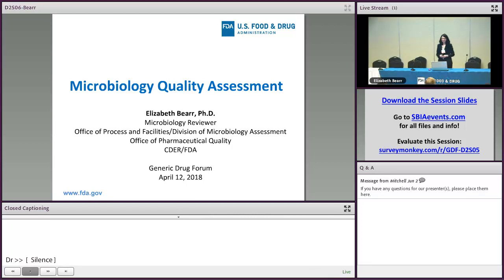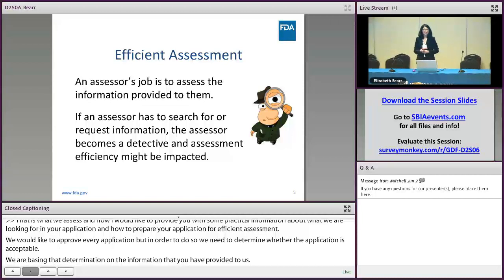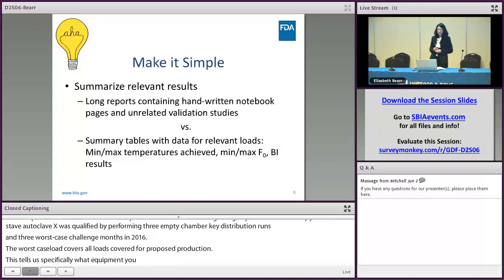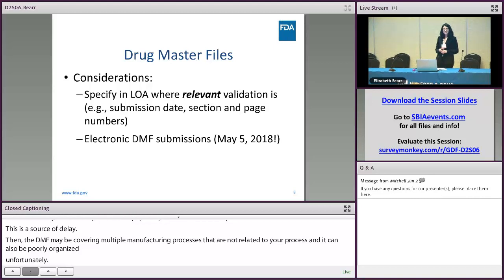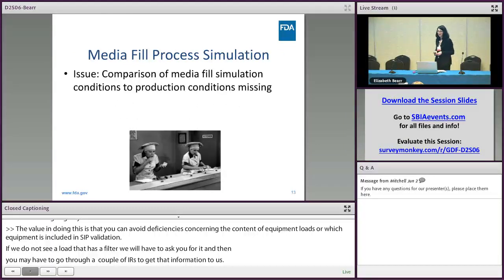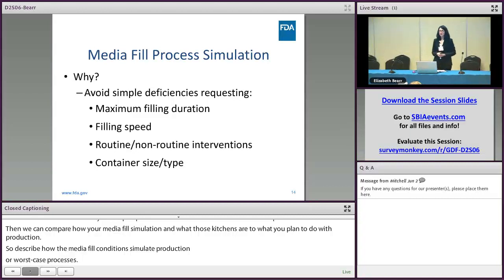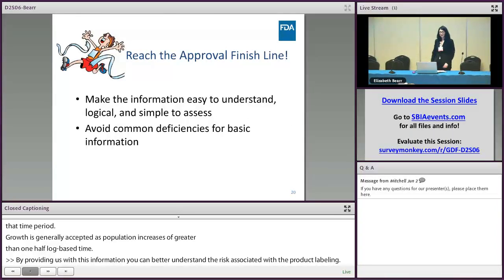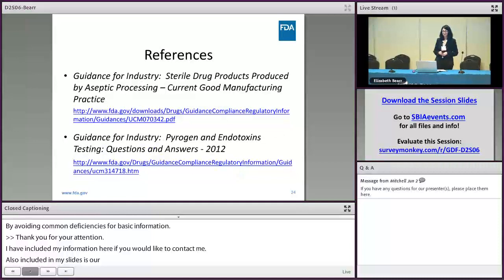Microbiology Quality Assessment (18of27) Generic Drugs Forum 2018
Elizabeth Bearr from CDER’s Office of Office of Pharmaceutical Quality provides an overview of the content of a quality microbiology assessment, strategies for preparing the content for an efficient FDA assessment and considerations to avoid common quality microbiology deficiencies.